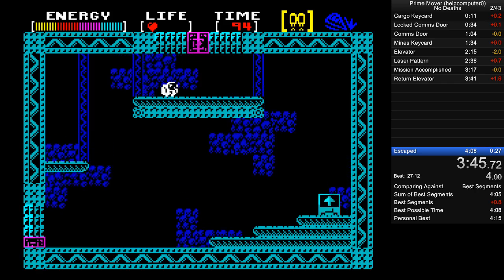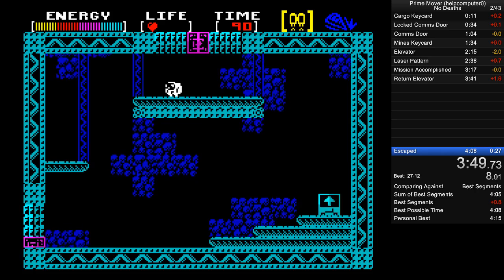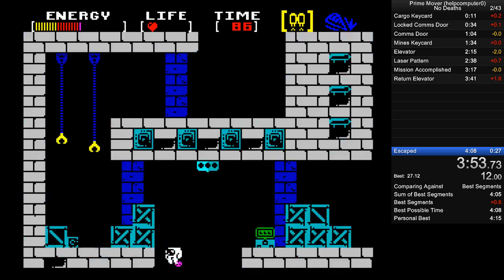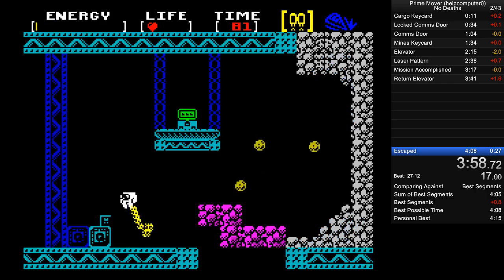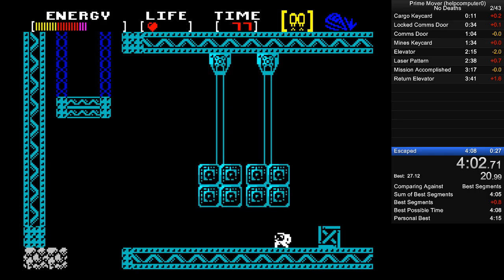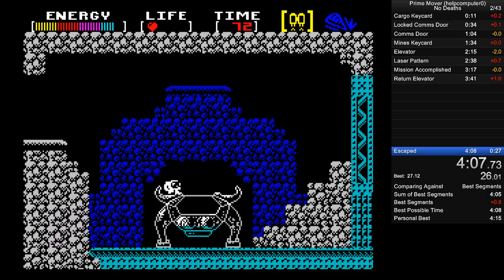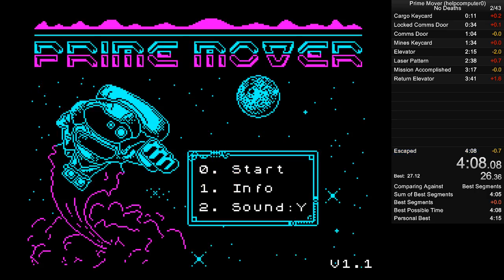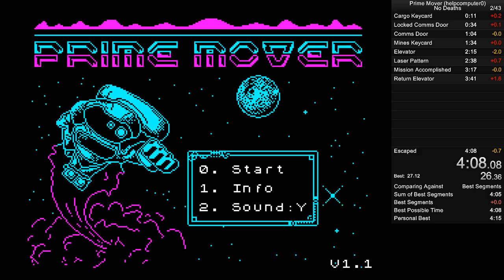Prime Mover No Deaths in 4:08.08